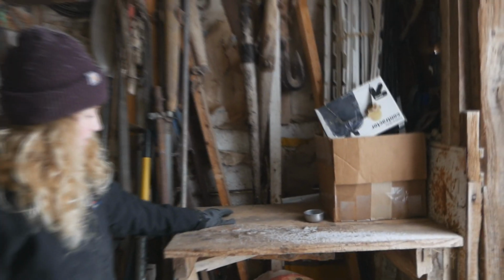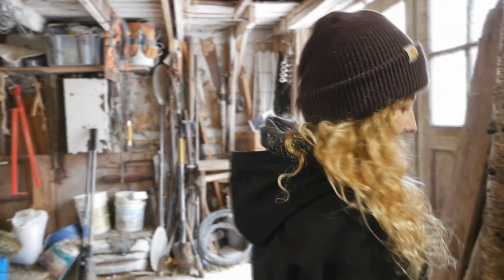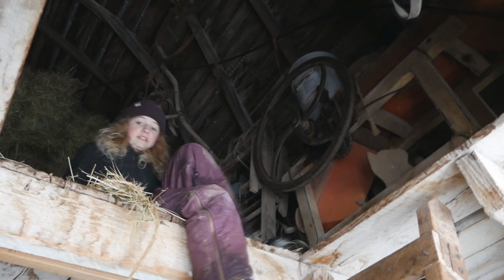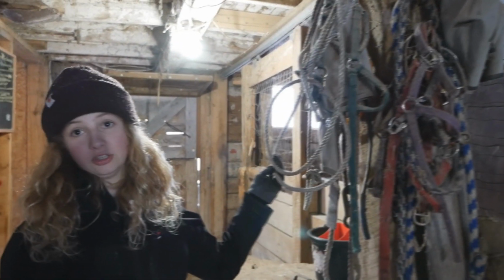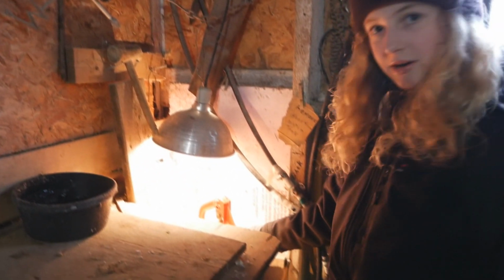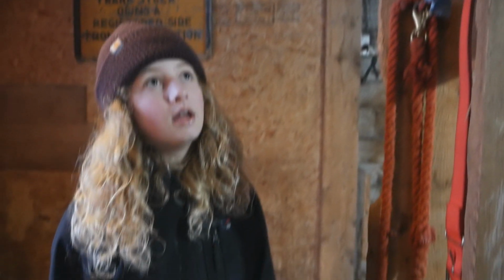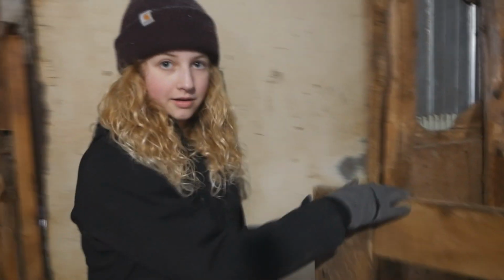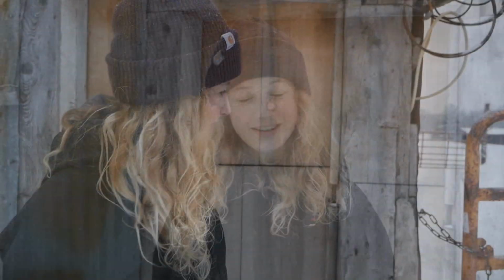This Barn is 110 Years Old!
This barn is 110 year old! This is our "little barn". The cattle, chickens and peacocks currently live in this barn. It has been used as a milk barn, horse barn and now back to a milk barn! This was the first building built on the farm and it is still in great shape!

dani_the_horse_girl